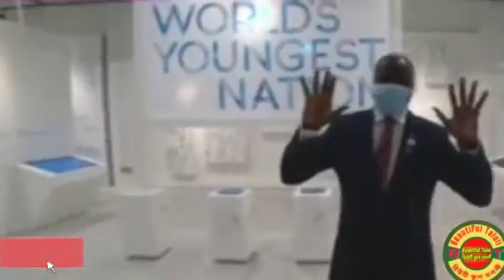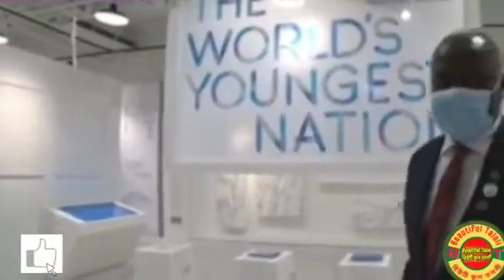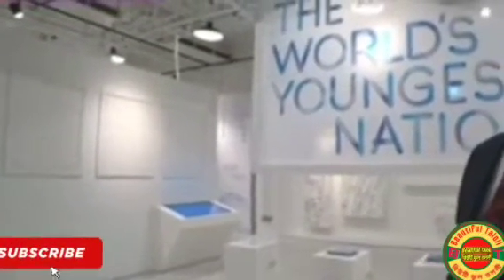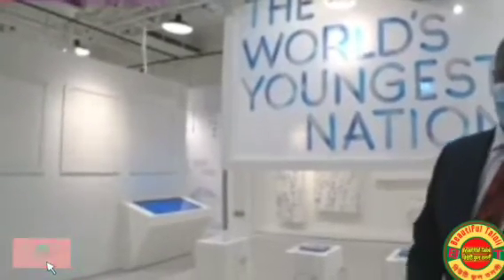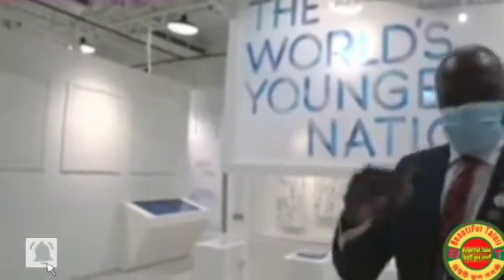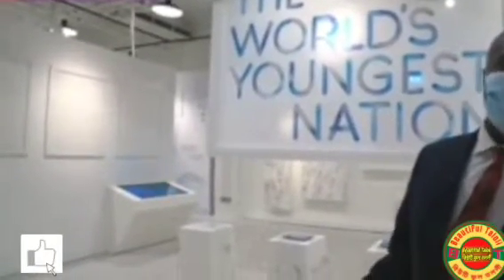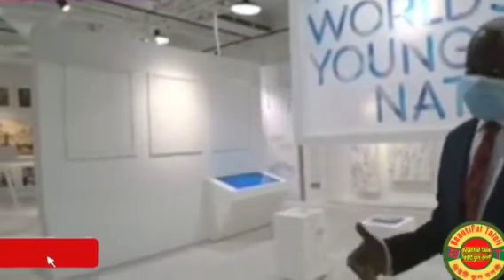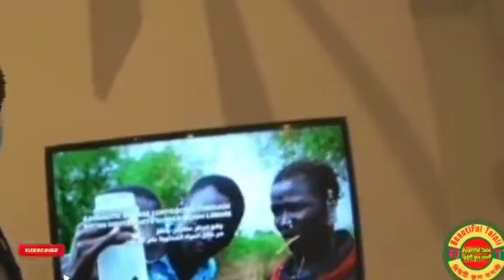South Sudan pavilion in Dubai Expo 2020 Tour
updated Beautiful Taloli YouTube channel
বিউটি ফুল তললী ইউটিউব চ্যানেল আপলোড করা হয়েছে।